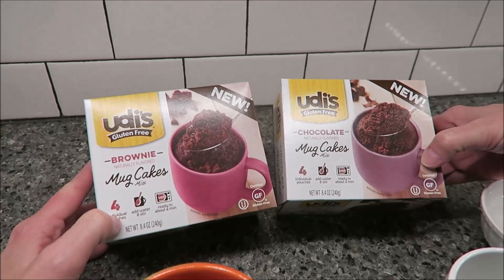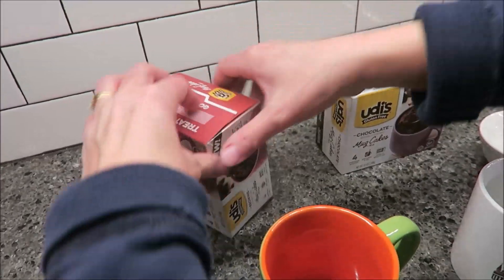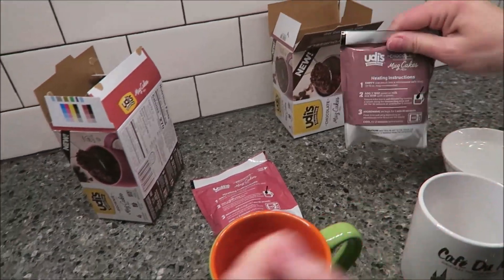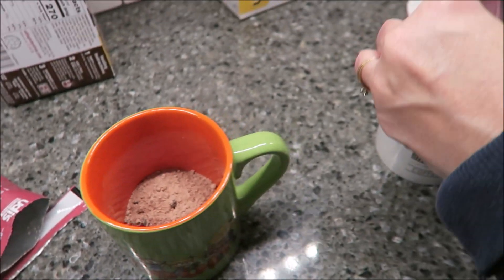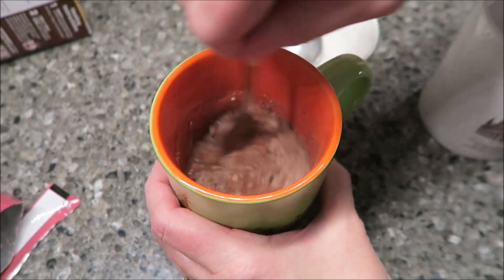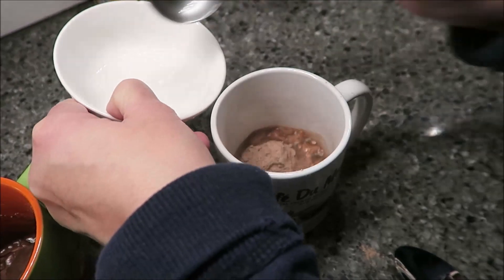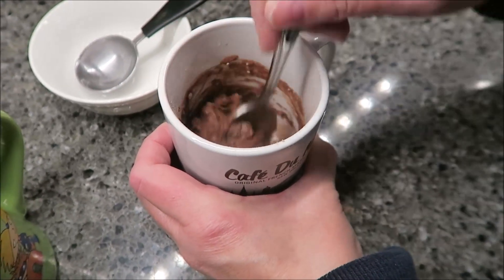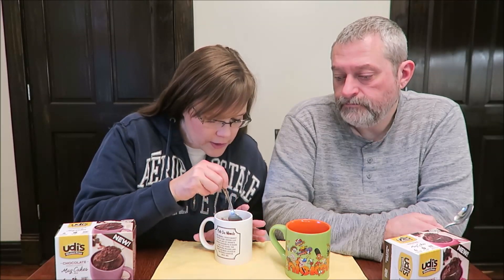Udi’s Gluten Free Mug Cakes Mix: Chocolate and Brownie Review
This is a taste test/review of the Udi’s Gluten Free Mug Cakes Mix in Chocolate and Brownie flavors. They were $4.47 each at Walmart.
* Chocolate 1 pouch (60g) = 250 calories
* Brownie 1 pouch (60g) = 270 calories